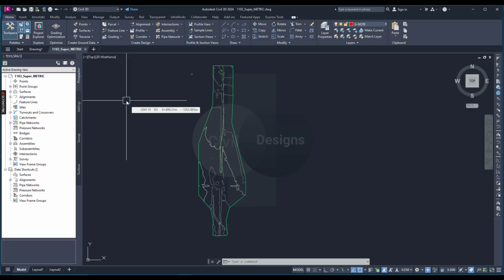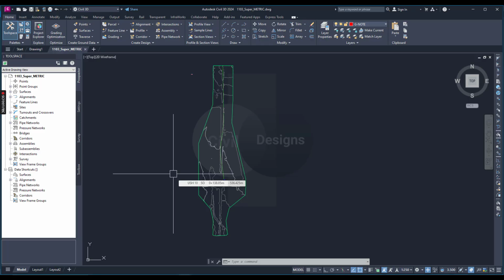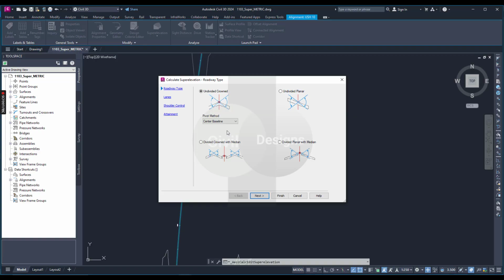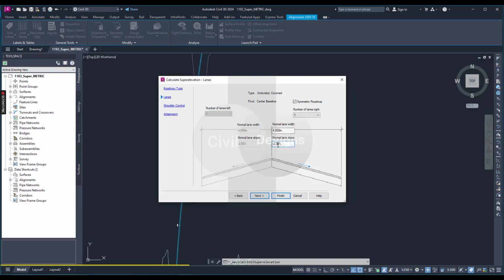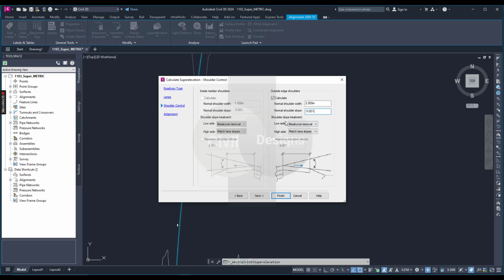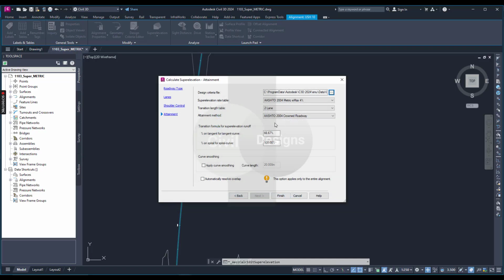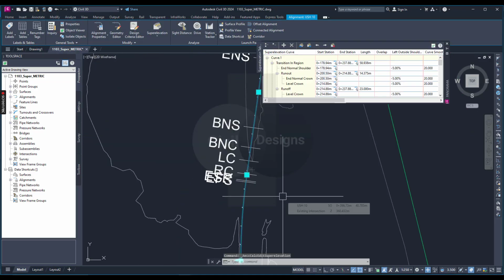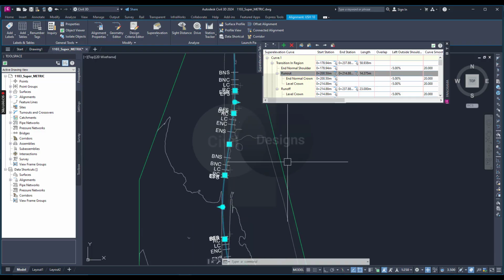How to Apply Superelevation to Road Design in Civil 3d | Calculate Superelevation in Civil 3d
Learn how to apply superelevation to road design in Civil 3D and accurately calculate road banking using professional Autodesk Civil 3D workflows. This tutorial explains how to apply superelevation to road design, including step-by-step guidance on superelevation design in Civil 3D for real-world highway and corridor projects.

In this Civil 3D project, you will also understand how to calculate superelevation in Civil 3D, use the superelevation tabular editor, and properly set up superelevation band in Civil 3D for smooth and accurate roadway transitions. We also cover how to calculate road superelevation and how to calculate superelevation of road using practical engineering standards.

You will also learn how to add and remove superelevation from curves in Civil 3D, making your corridor design more flexible and precise. This workflow is useful for modern transportation projects and is compatible with advanced tools in Civil 3D 2027 and the Civil 3D AI assistant features for smarter design automation.

This video is created by Civil Designs under the platform Civil 3D Pro, helping engineers improve real-world design skills using Civil 3D for professional roadway engineering.